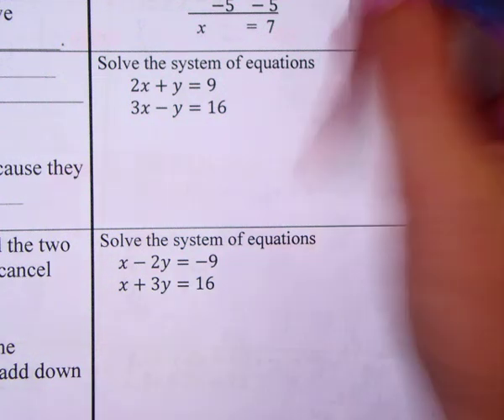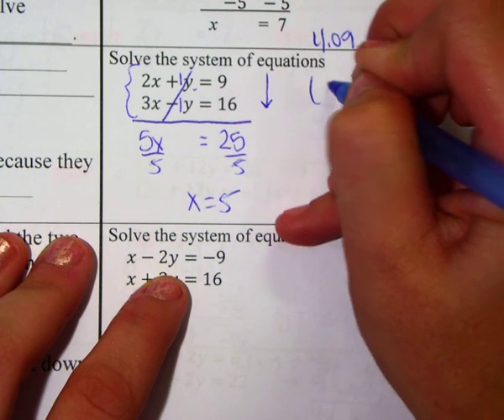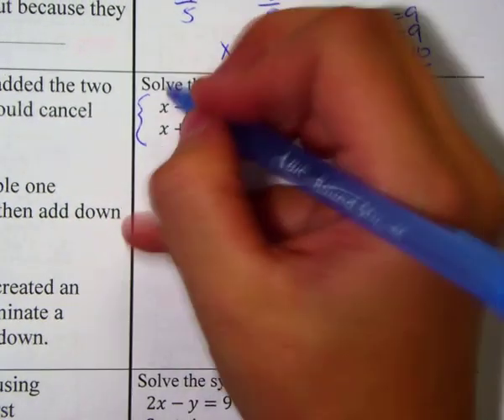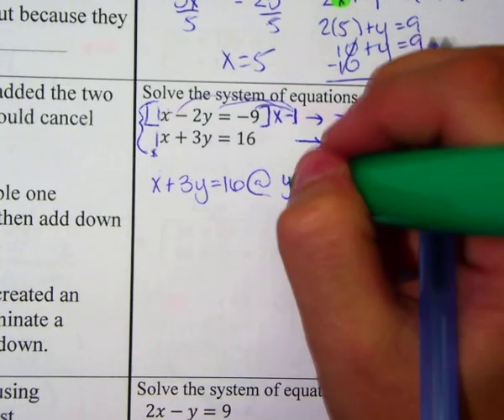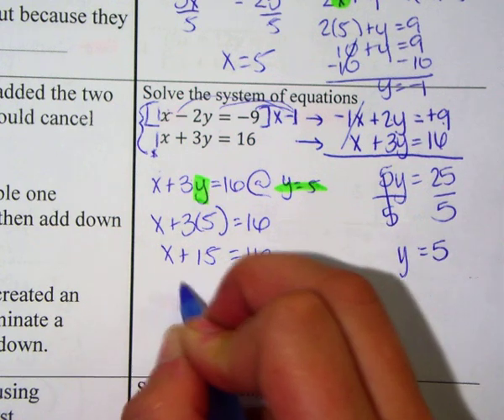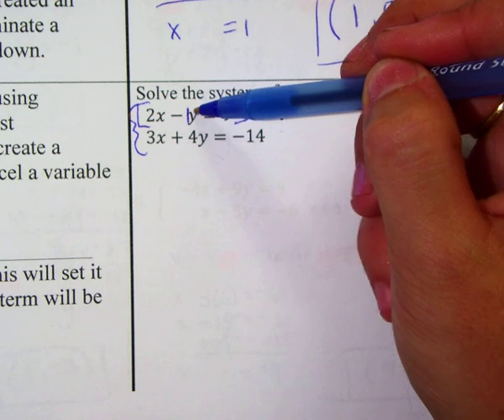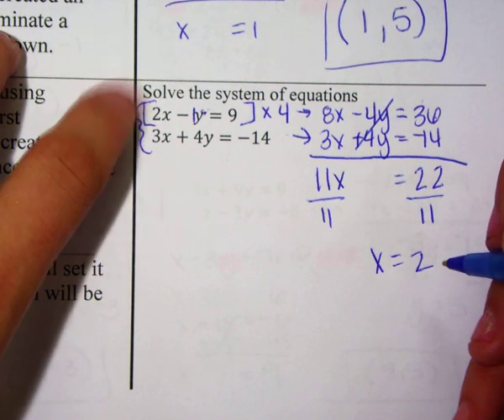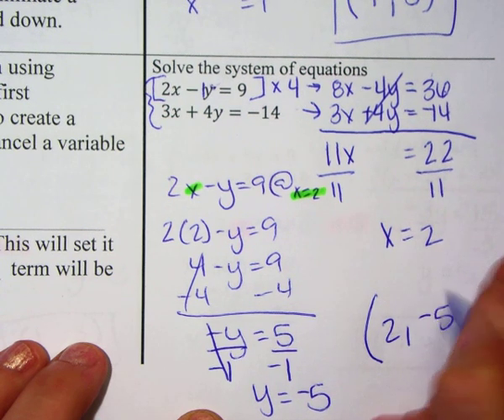Lesson 4 09 Elimination